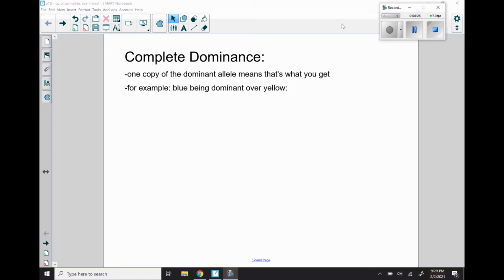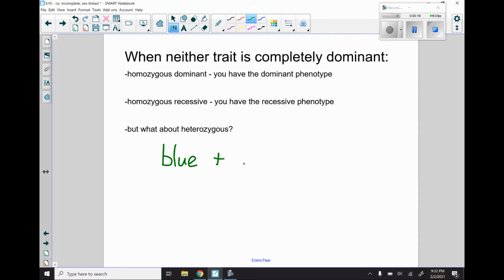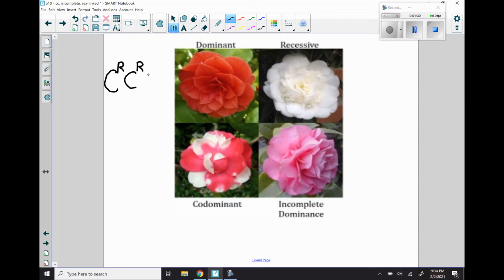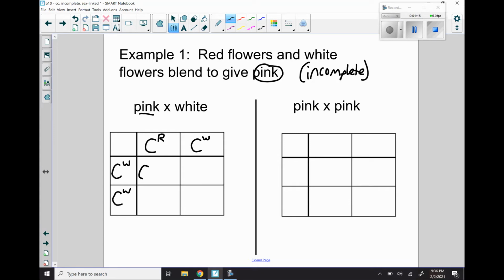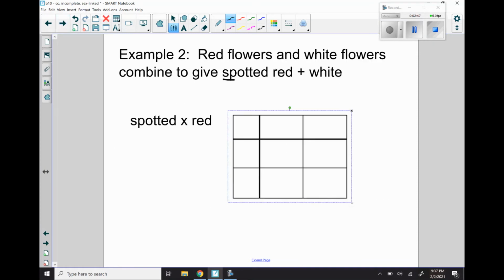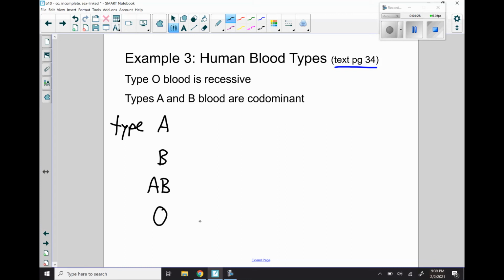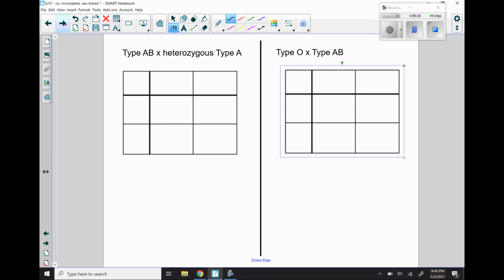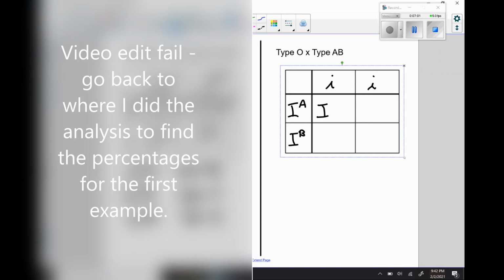Sci 10 Genetics - Codominance and Incomplete Dominance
Definitions and worked examples when heterozygous alleles aren't as simple as "dominant takes it."